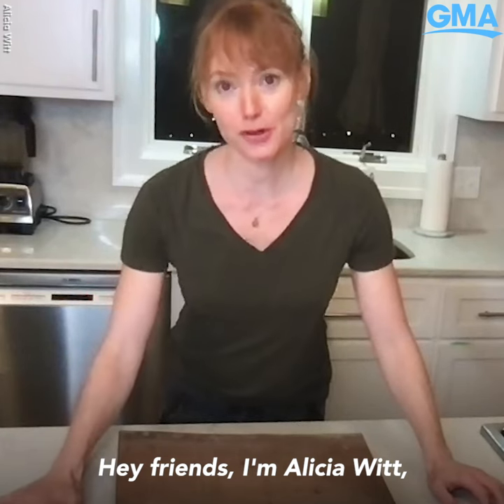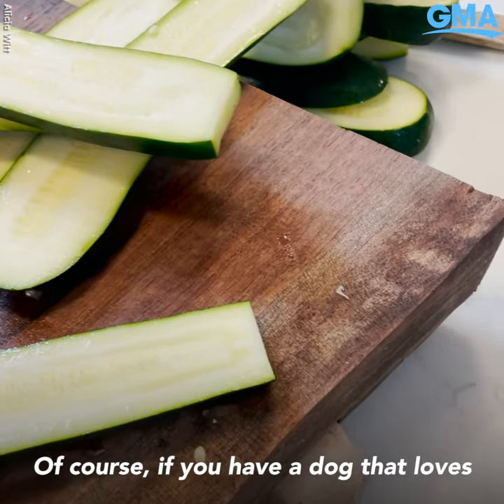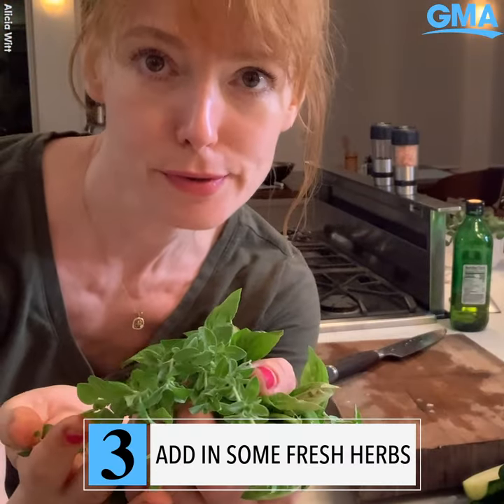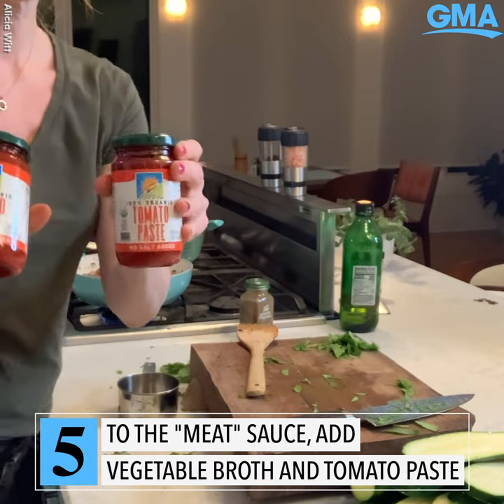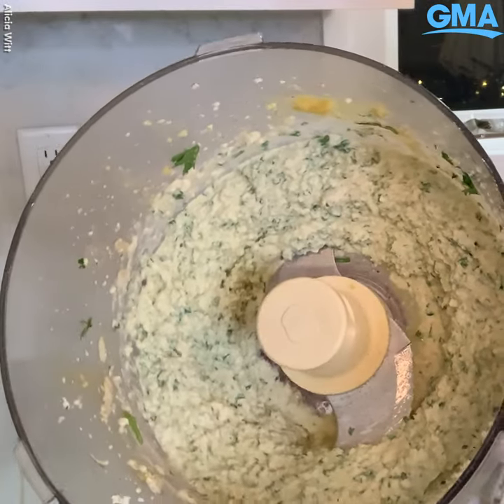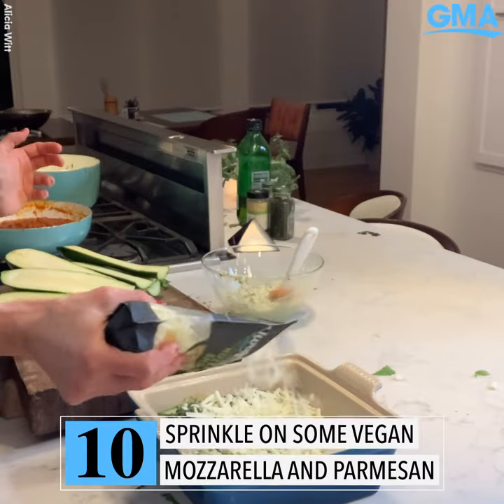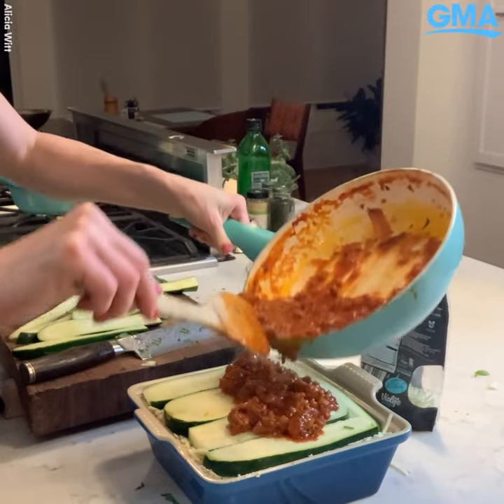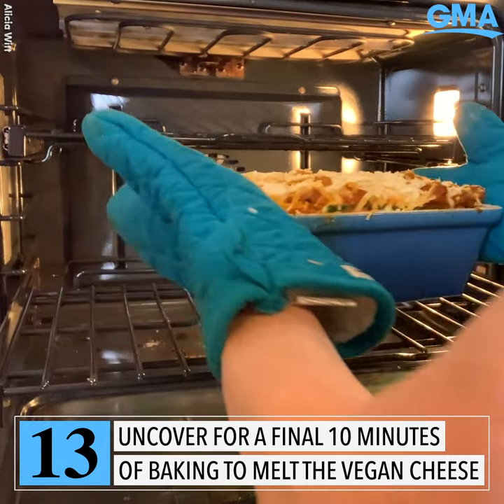Make a healthy plant-based zucchini lasagna with Alicia Witt l GMA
Alicia Witt shows us how to make her inventive vegan lasagna that uses zucchini slices as noodles and easy plant-based swaps for meat and cheese.